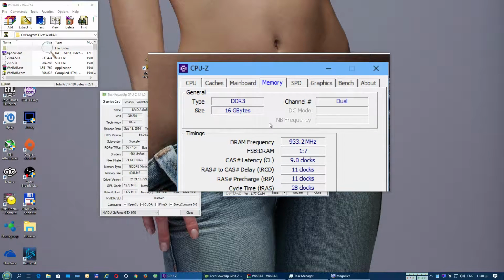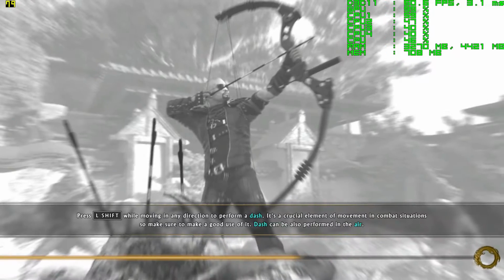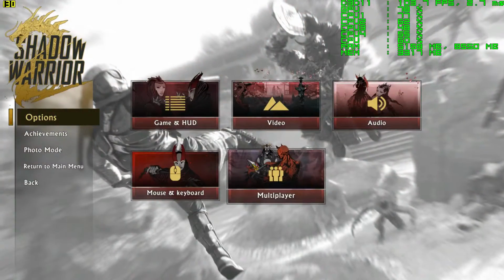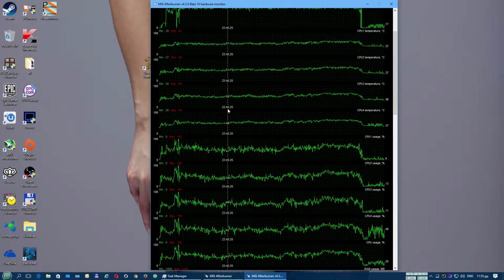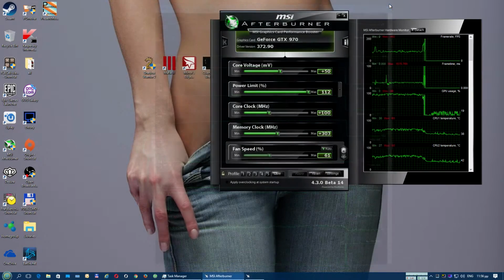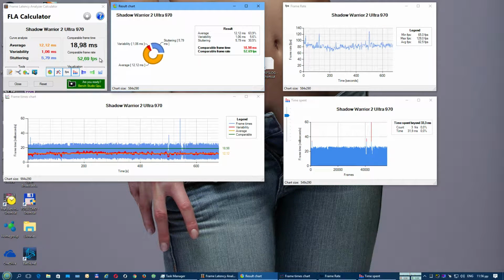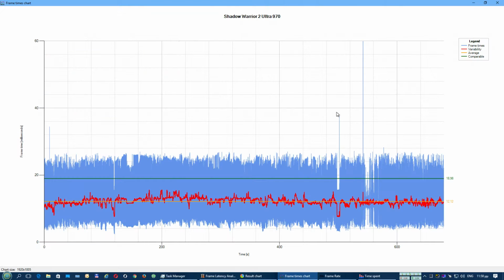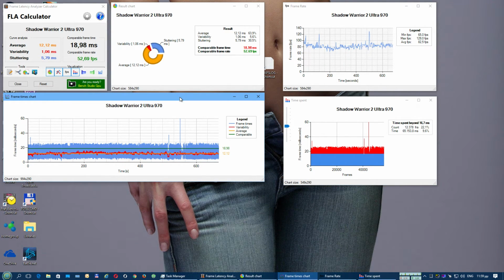Shadow Warrior 2 1920x1080 Ultra GTX 970 @1.5Ghz Core i5 2500k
Rig Specs:

Case: Coolermaster HAF 932
Mobo: Asrock P67 Extreme 6
RAM : 2X8GB TEAMGROUP Vulcan DDR3-2400 PC3 19200 CL 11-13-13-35
CPU : Intel Core i5-2500k
CPU cooler : Noctua NH D14
GPU : Gigabyte G1 GTX 970
PSU : Coolermaster Silent Pro 1000W